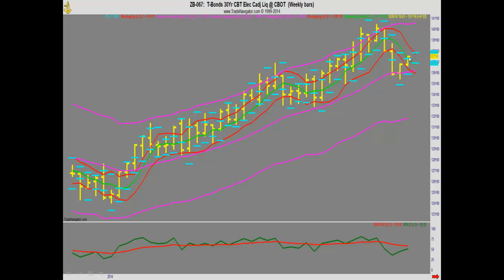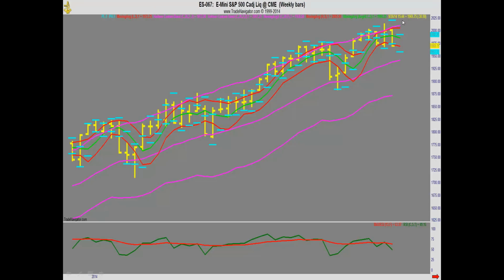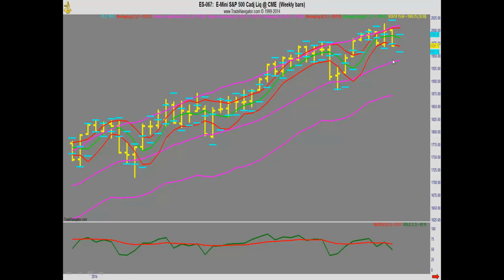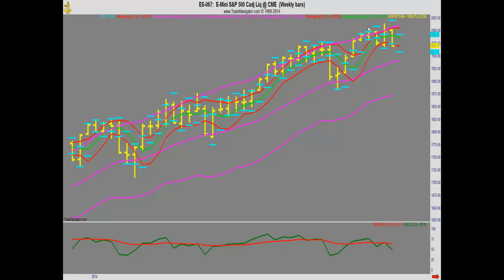Lee Gettess' Market Sense: Week of September 23, 2014